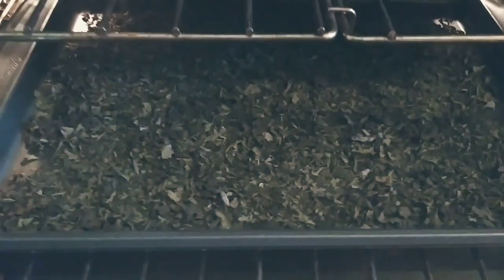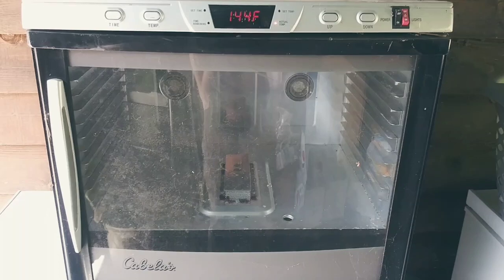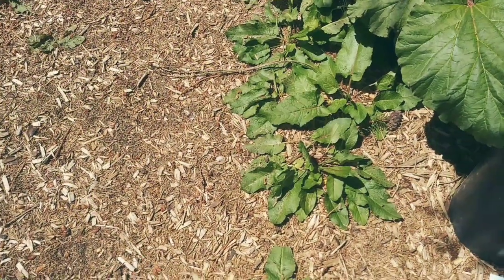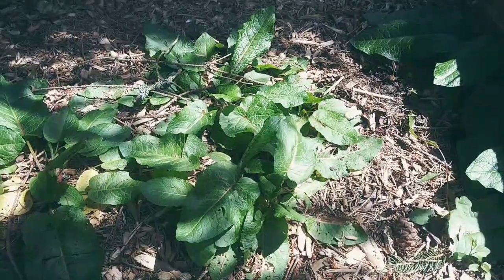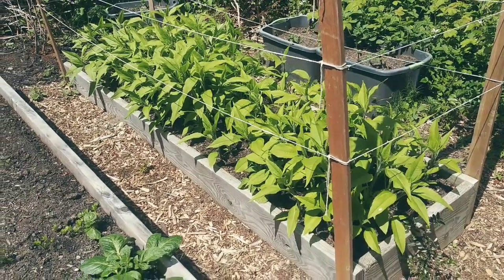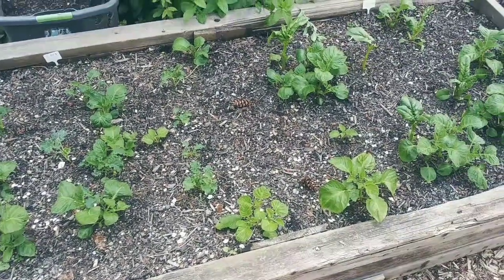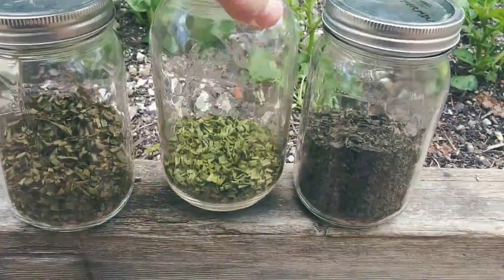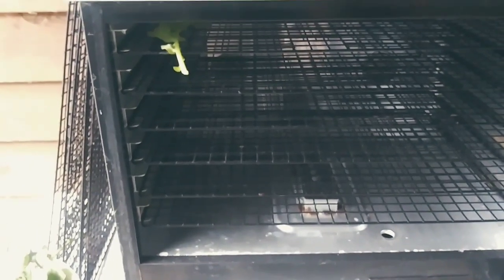Homemade Nutrient Powder For Food Storage! Proper Nutrition For SHTF!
Preparedness Is a way of life! Prepping gives us peace of mind, knowing that we can provide for ourselves and our families is vital!
Please spread love and encouragement to others!